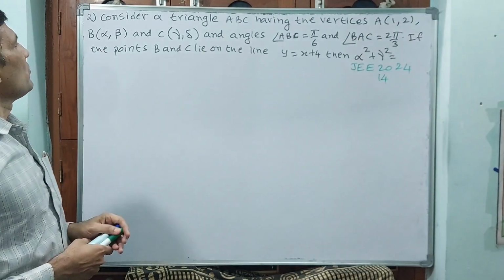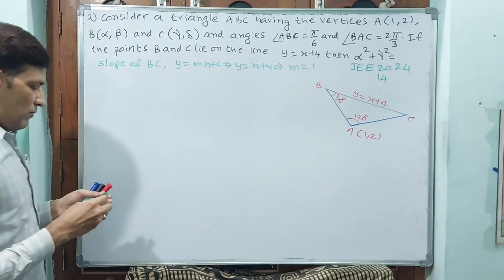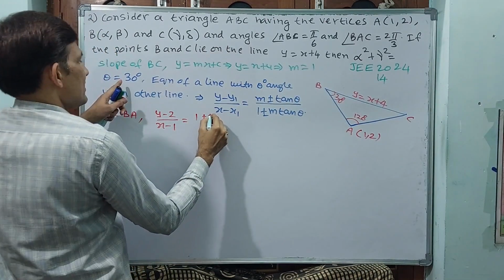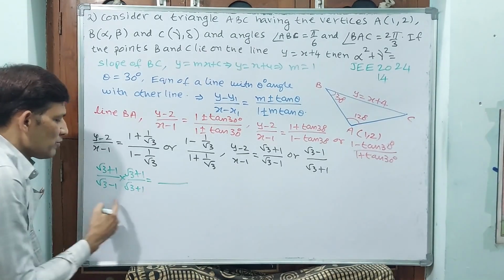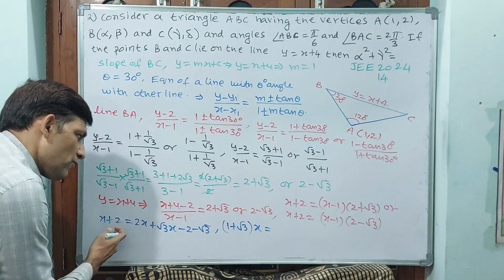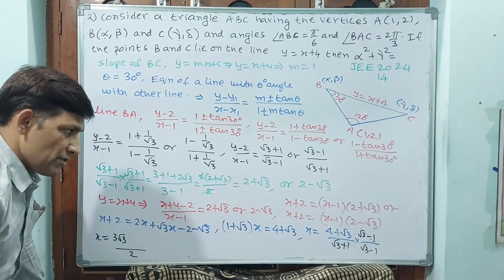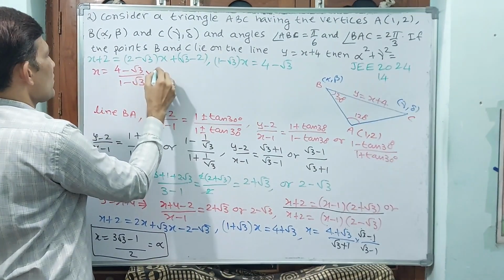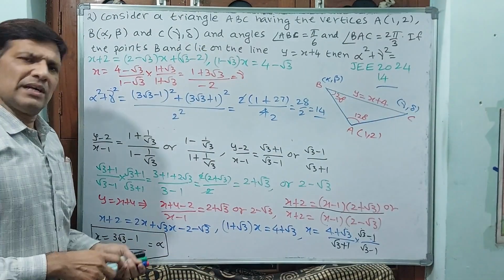STRAIGHT LINES 2, JEE 2024